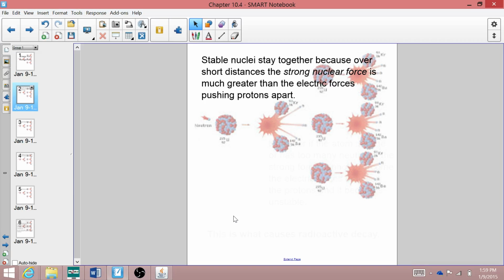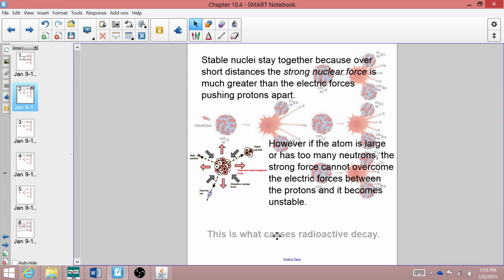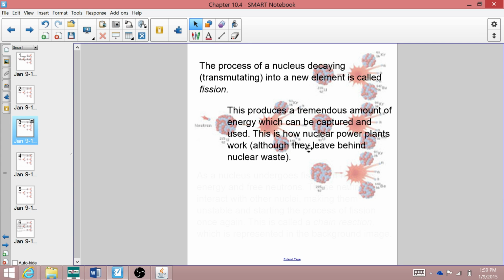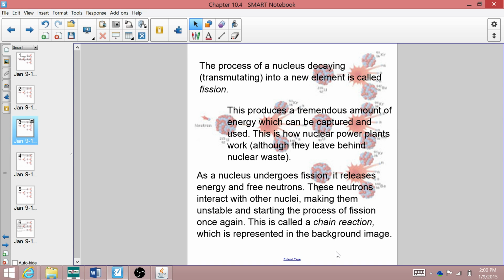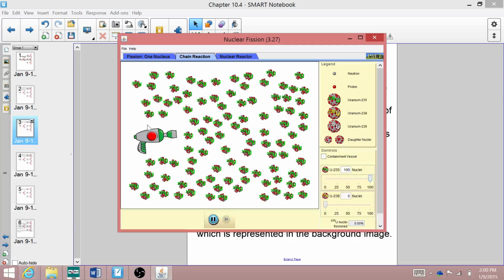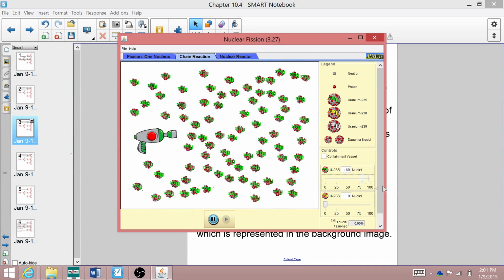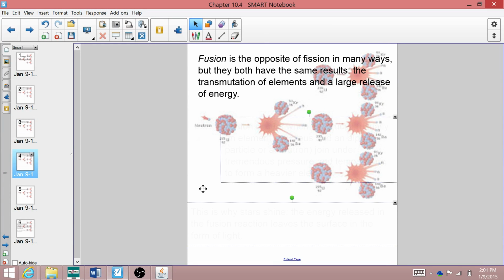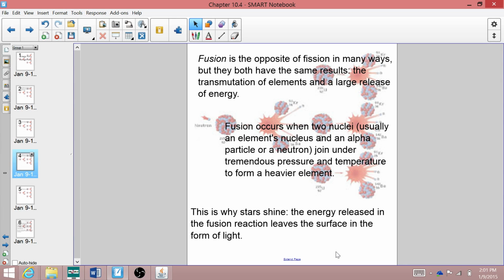Chapter 10.4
Description